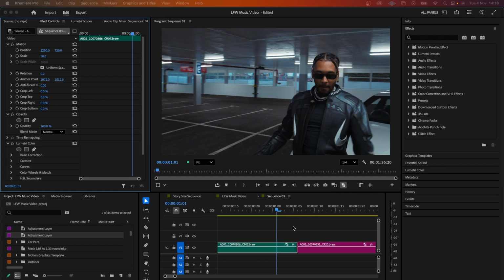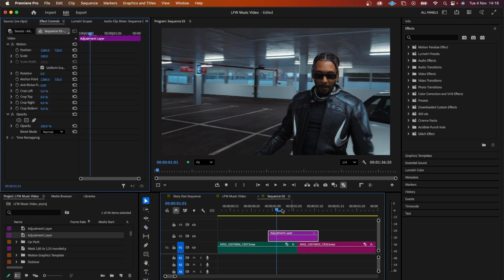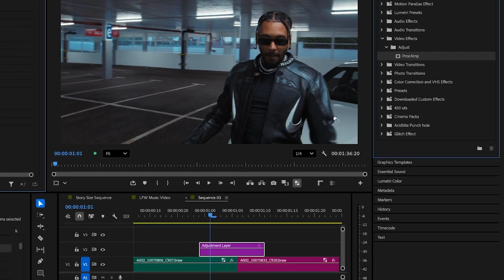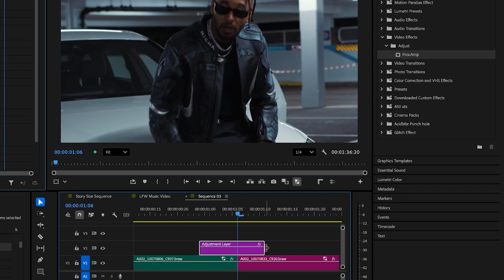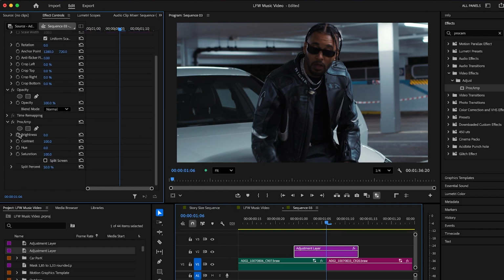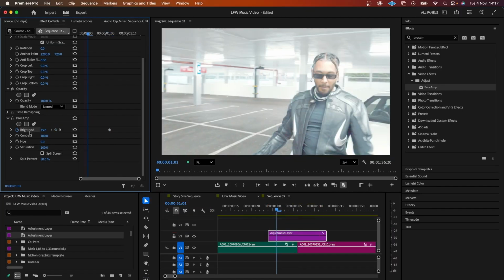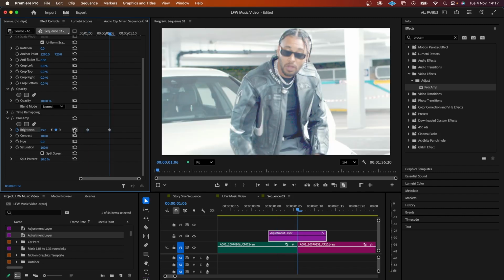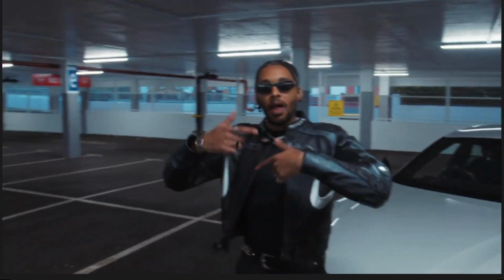Premiere Pro Flash Transition in under 60 SECONDS!!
Create a fast flash transition in Premiere Pro in under 60 seconds! Perfect for adding impact to your edits.